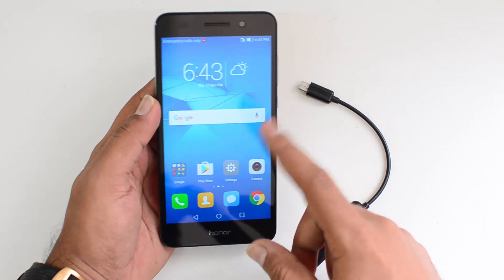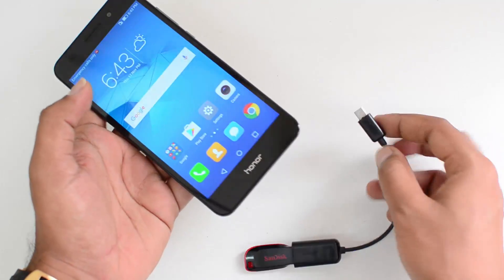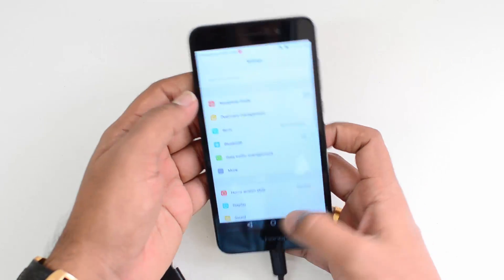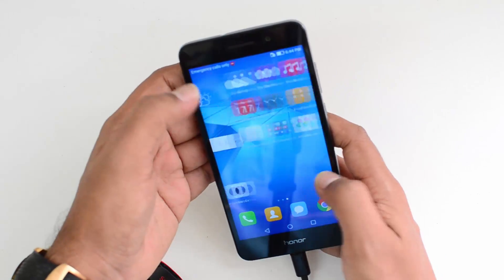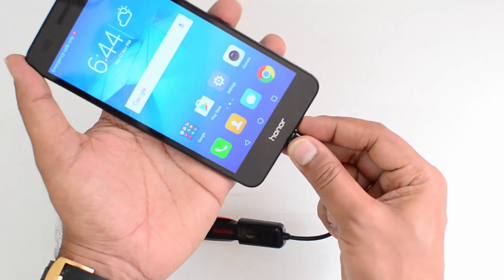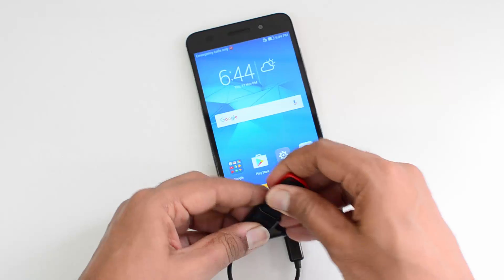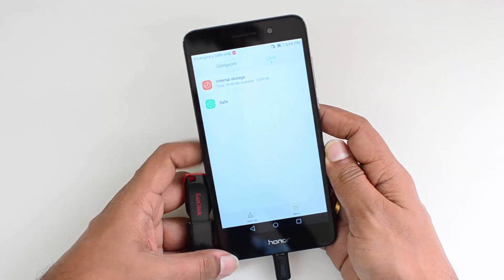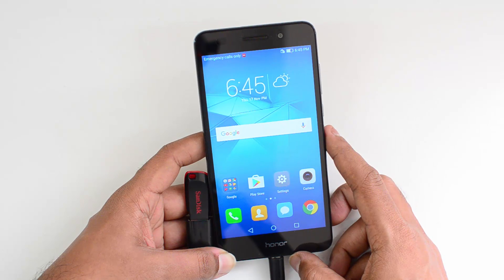USB OTG Support Check on Honor Holly 3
Honor Holly 3 is the latest budget device from Honor and it comes with Android 6.1 and EMUI 4.1 and here is the USB OTG check on Honor Holly 3.